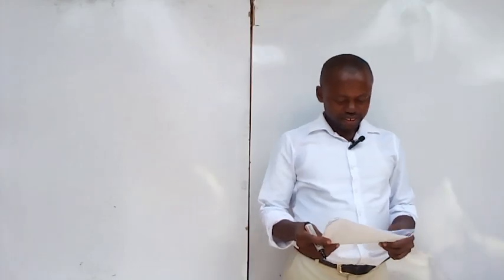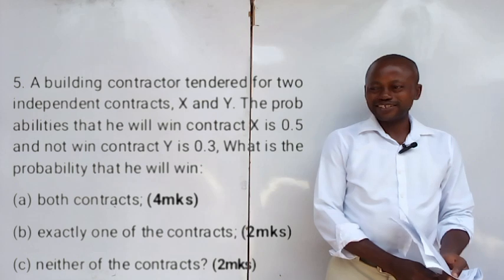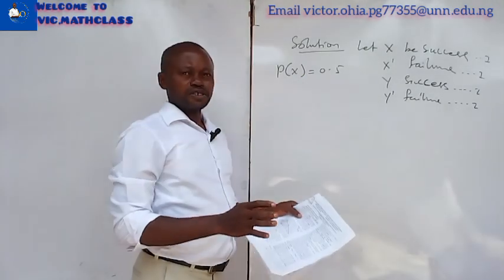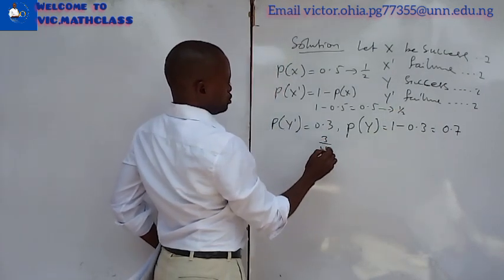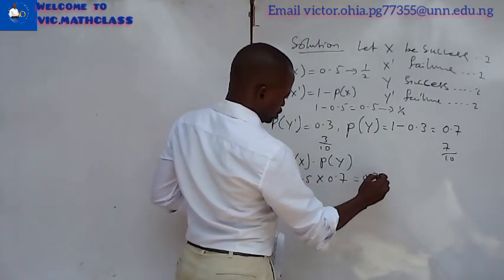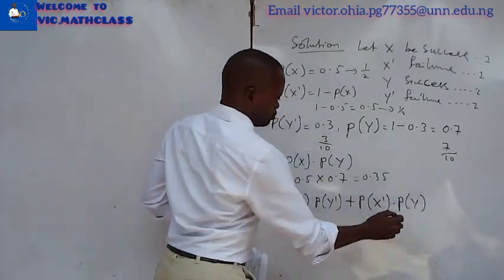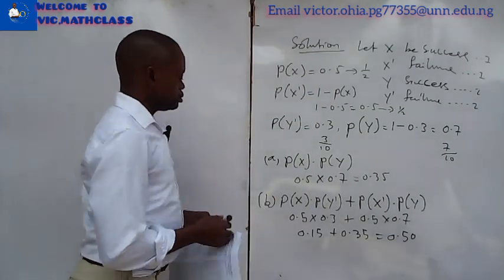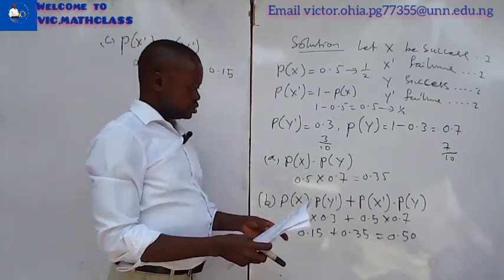Special cases of probability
VIC.MATHCLASS
In this tutorial, we are going to be looking at an example WAEC EXAMS question on probability. The special cases of probability are cases where we have probability that an event could be a success or a failure. The probability of success plus probability of failure is one. This example question on probability illustrated how we can calculate the probability of all events being successful, all events being a failure or the case where some are successful while other events are unsuccessful. for more enquiry email